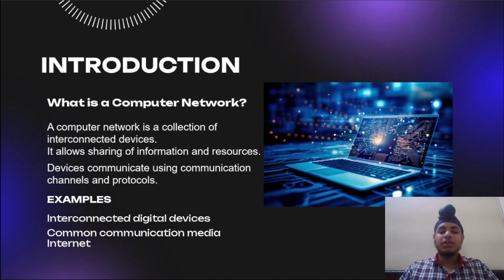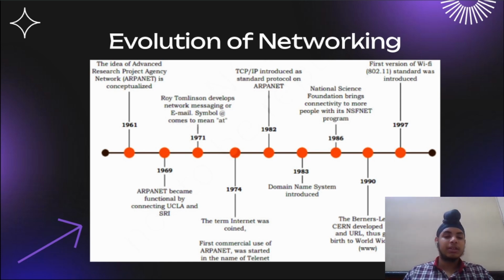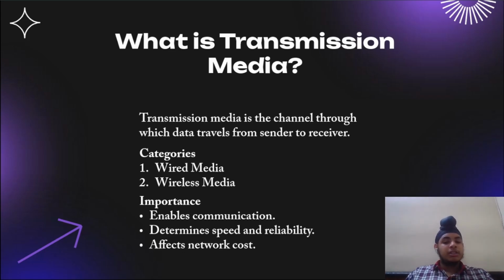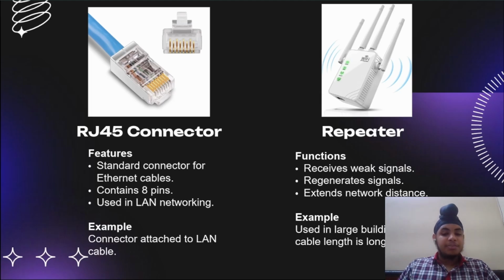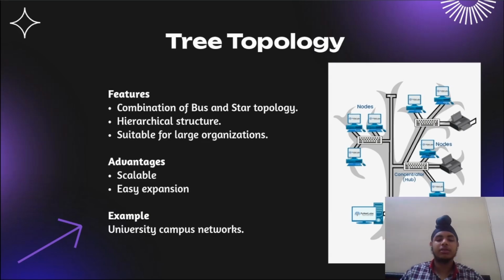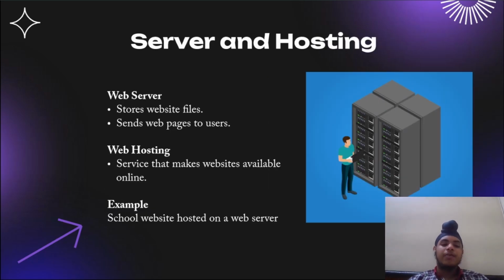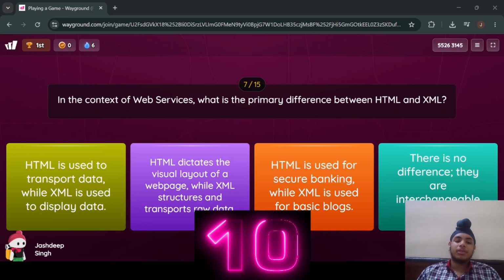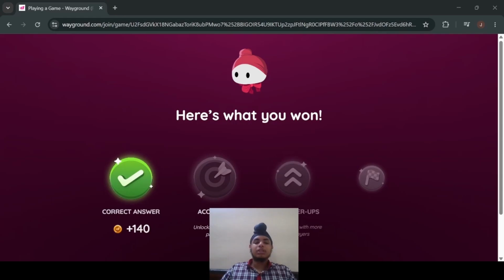COMPUTER NETWORKS | CLASS 12 | COMPUTER SCIENCE | LECTURE BY JASHDEEP SINGH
🚀 Complete Computer Networks in 1 Hour | Class 12 CBSE CS (2026-27)

Welcome to this complete one-hour masterclass on Computer Networks for Class 12 CBSE Computer Science! In this lecture, we break down all the essential concepts you need for your boards. Stick around until the end to test your knowledge with a fun and interactive quiz.

Video Timestamps :-
0:00 Introduction
0:48 Evolution of Networking
11:40 Data Communication Terminologies
20:23 Transmission Media
25:53 Network Devices
32:39 Network Topologies and Types
38:36 Network Protocols
43:24 Introduction to Web Services
48:20 Interactive Quiz

📚 Resources & Downloads:
Access the presentation used in this video:
🔗 PPT Link(Adobe Express) :

✨ Credits & Tools Used:

Quiz Platform: Wayground

Presentation Software: Adobe Express

💬 If you found this lecture helpful, let me know your quiz score in the comments below!